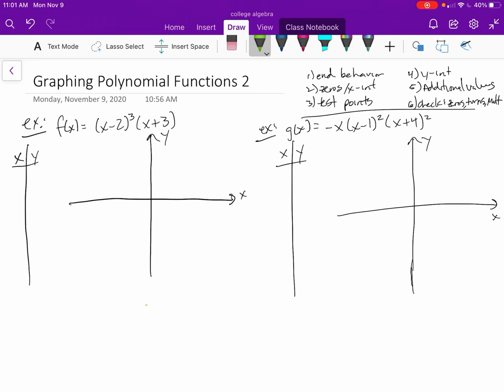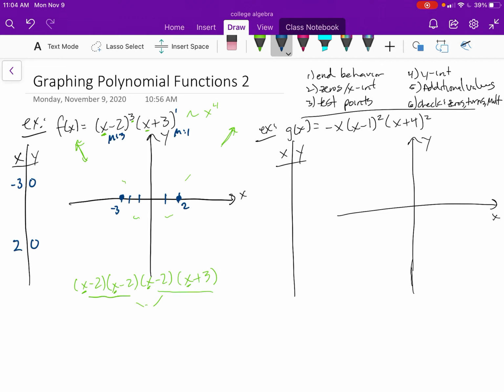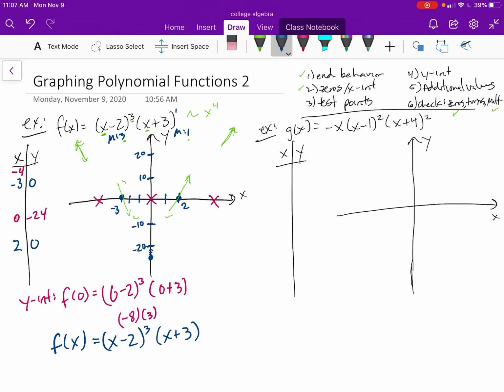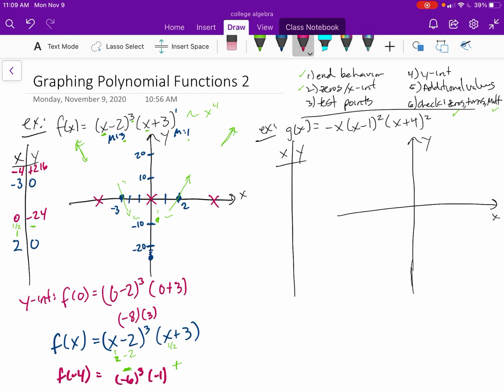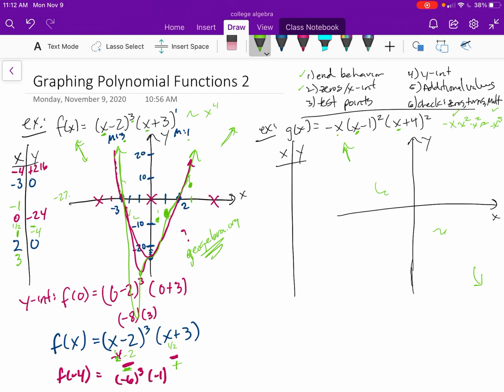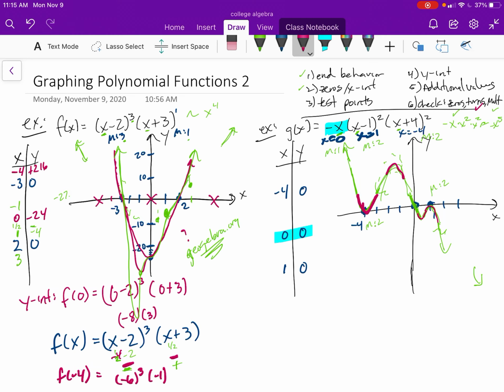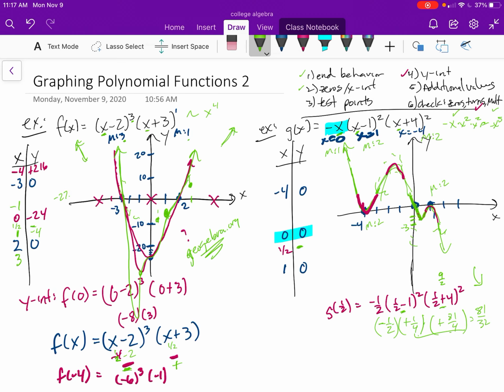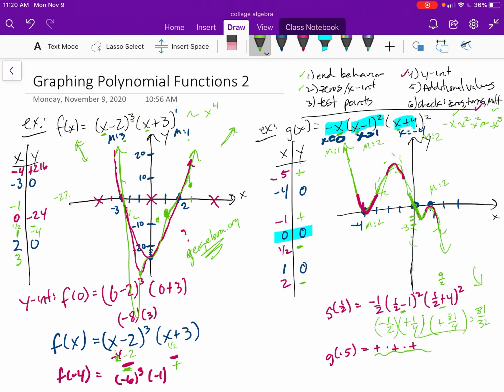Graphing polynomial functions 2